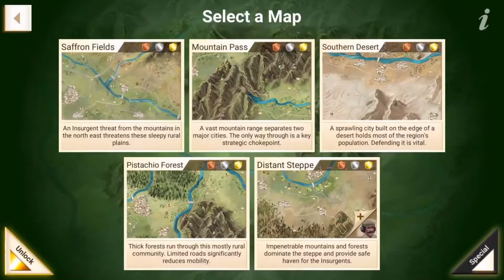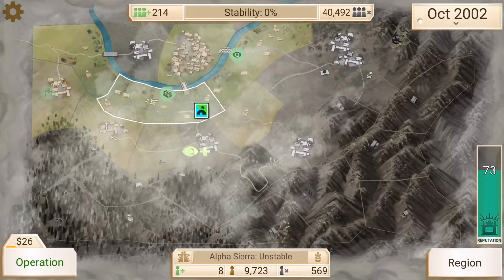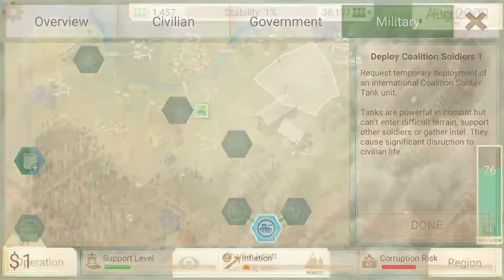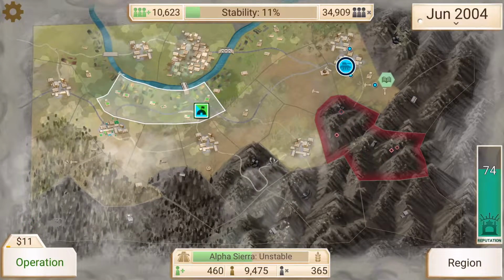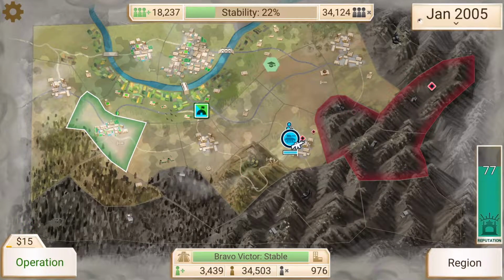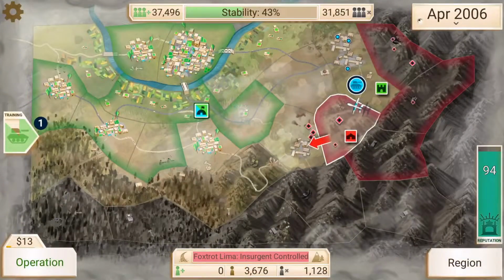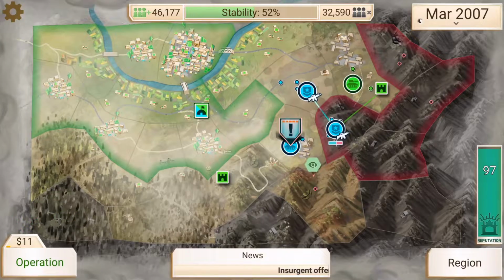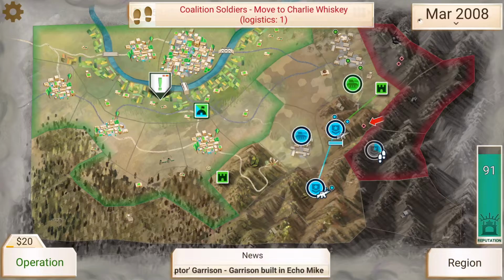Rebel Inc [Distant Steppe] Brutal mode - Tank Commander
Another Rebel Inc video showing you how to beat Distant Steppe with the tank commander on brutal. This was a pretty tough one for me using this govenor.

My Gear:
Xbox One
Playstation 4
Plantronics Headset
Dell Laptop
iPhone 8s